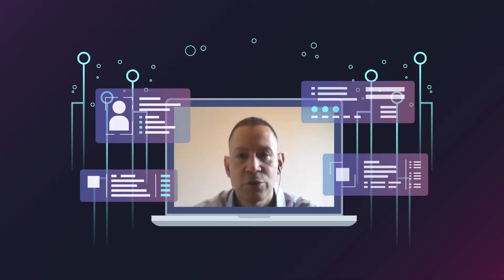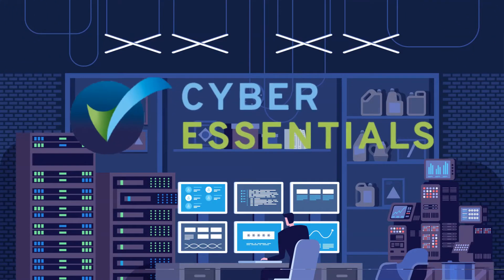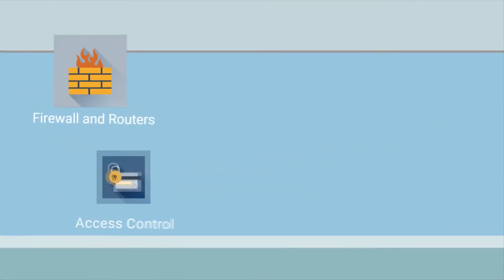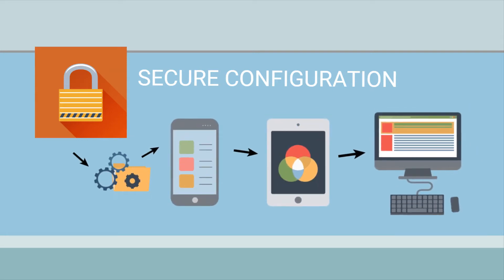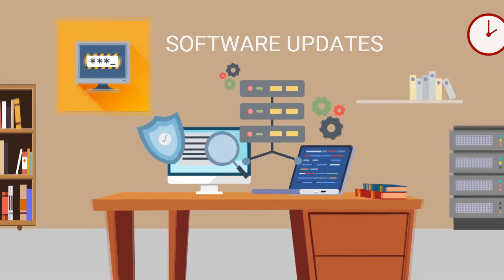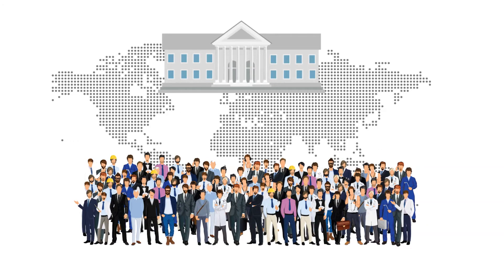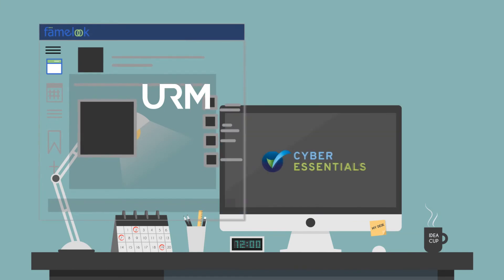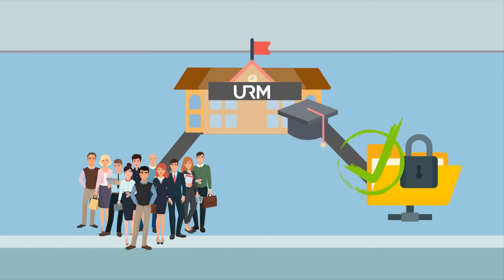Cyber Essentials - The 5 Key Controls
The Cyber Essentials scheme is a simple yet effective, Government-backed framework that will help protect your organisation against a range of the most common Internet-based cyber attacks.

What are the Cyber Essentials Controls?
1) Access Control
2) Secure Configuration
3) Software Updates
4) Malware Protection
5) Firewall and Routers

In this video, we will explore what the 5 controls and what the benefits of Cyber Essentials consist of.

More about Cyber Essentials and Cyber Essentials Plus (or how to achieve certification)

About URM Consulting:
URM is dedicated to providing high quality, cost-effective and tailored consultancy and training in the areas of information security, data protection, business continuity and risk management.

URM is highly experienced at assisting organisations comply, or certify, with the ISO 27001 and ISO 22301 Standards (having assisted over 200 organisations achieve and maintain these Standards).